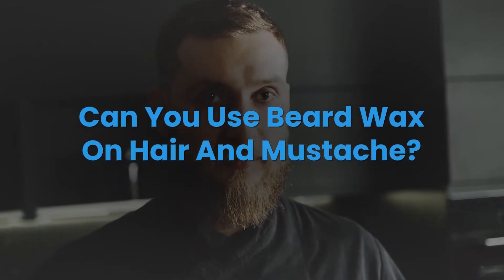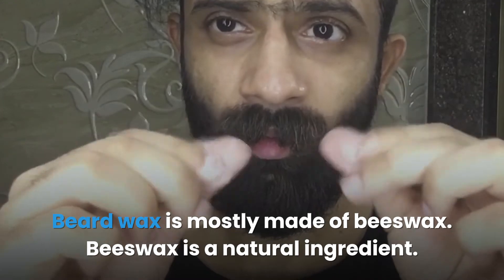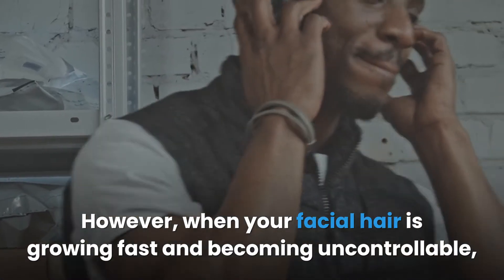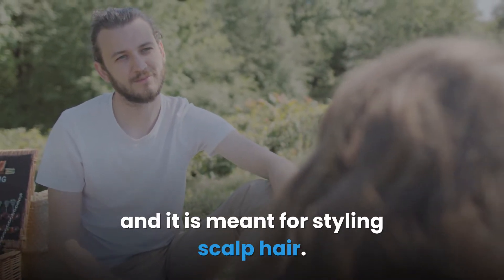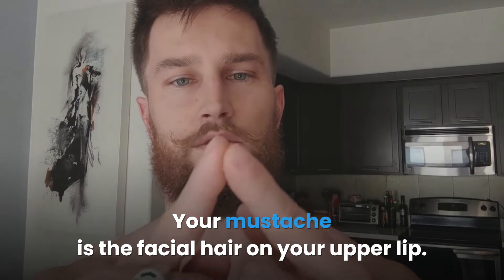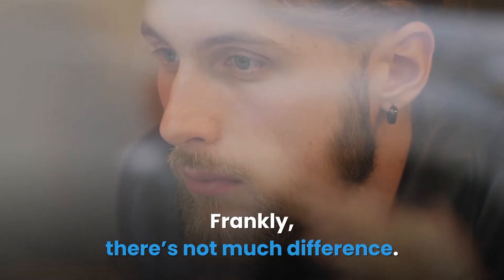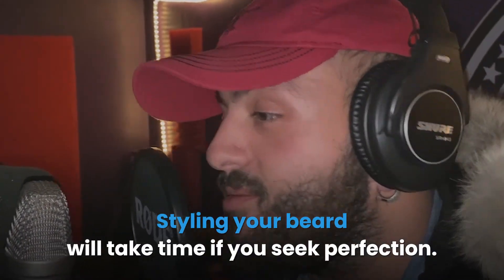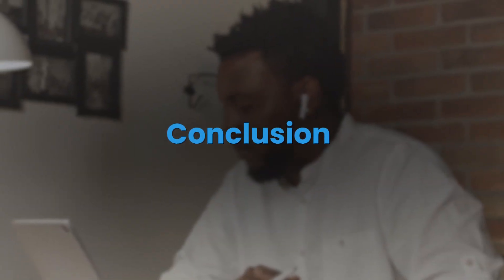Can You Use Beard Wax On Hair And Mustache? | Beard Care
All beard groomers should know that beard wax is an essential weapon they should have in their beard grooming arsenal. If you have a beard, you will understand how those whiskers can act unruly and prove difficult to tame. This is why beard wax is important. Beard wax is perfect for taming your beard hair, and that is its primary function.

This primary function of beard wax makes it everyone’s favorite and a must-have for people who want to grow tidy and well-styled beards. Since beard wax helps you style your beard hair to make it look attractive, you might be wondering if you can also put it to good use on your hair and mustache.

Having extensive knowledge of the products to use for your beard is important, so if you have unanswered questions about your beard wax and want to know if you can use it on your hair and mustache, this video will answer your questions. After watching, you will know what beard wax is, what it is used for, and the difference between a beard wax and a mustache wax.

🏁 Products Mentioned in Video:
►Honest Amish Original Beard Wax
►Badass Beard Care Beard Wax for Men
►Pacinos Styling Wax
►Mustache Wax by Mountaineer Brand
►Grave Before Shave Beard Wash Shampoo